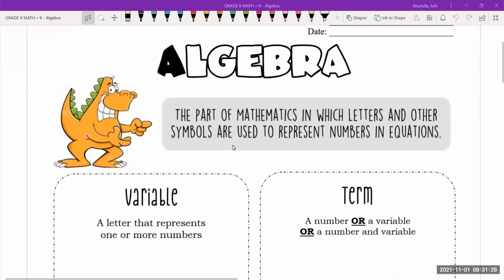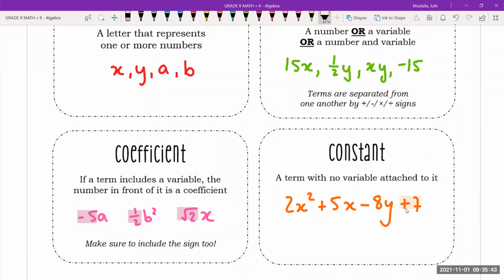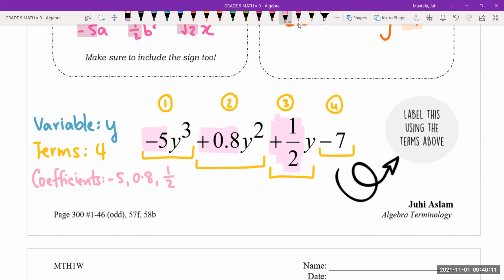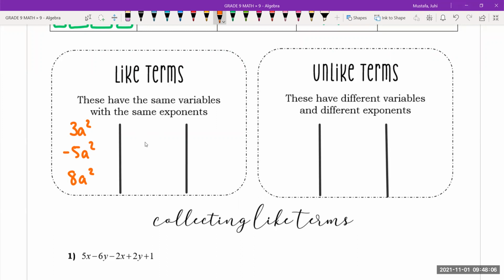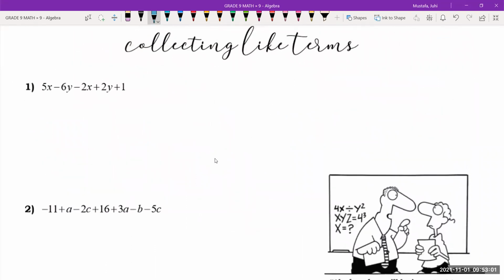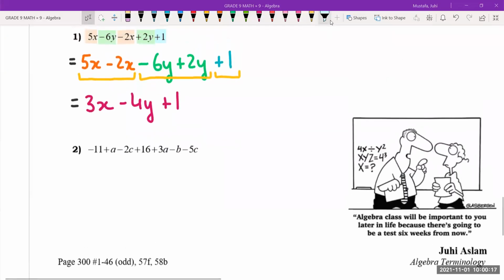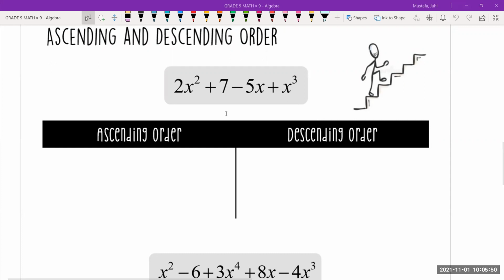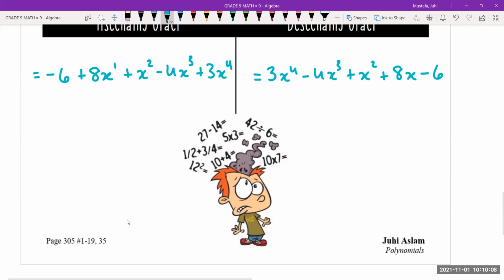1) Algebra Terminology | MTH1W | Algebra Polynomials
Algebra Terminology, Collecting Like Terms